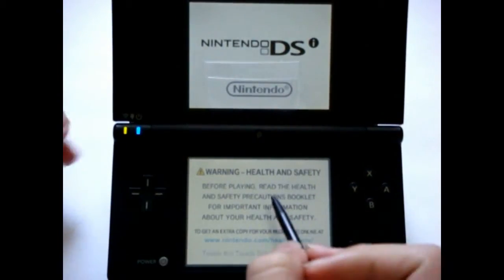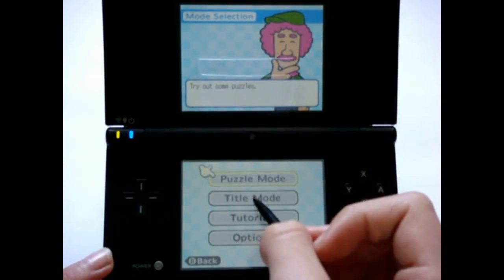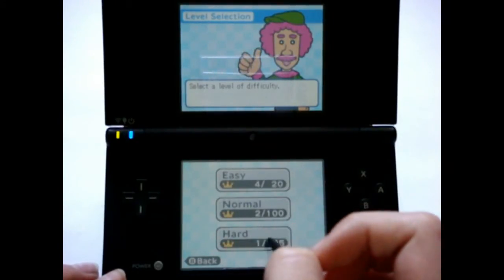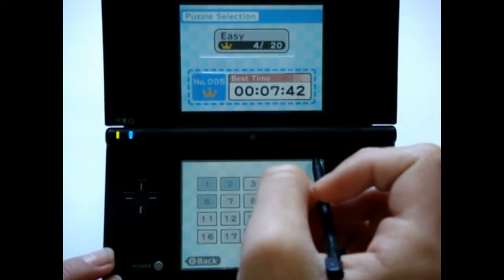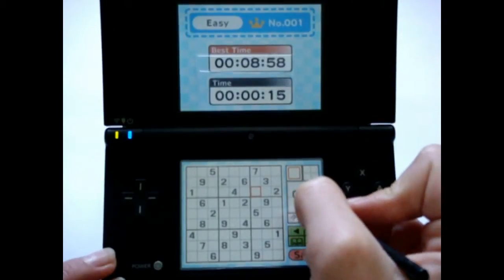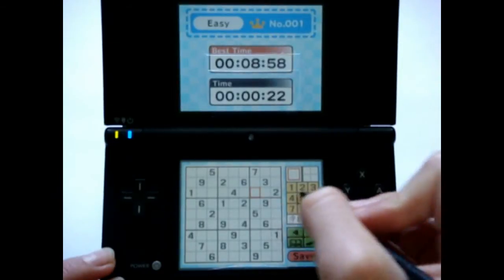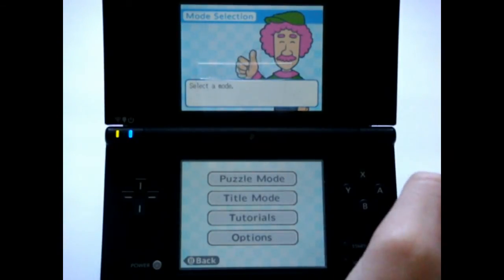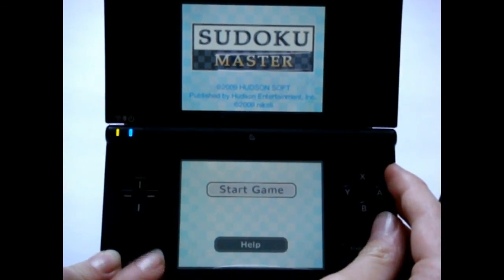Sudoku Master and Sudoku Student Review [HD]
Cost: 500 points for Sudoku Master, 200 for Sudoku Student
Gameplay: 9/10
Replay Value: 5/10
Graphics: N/A
Price: 9/10